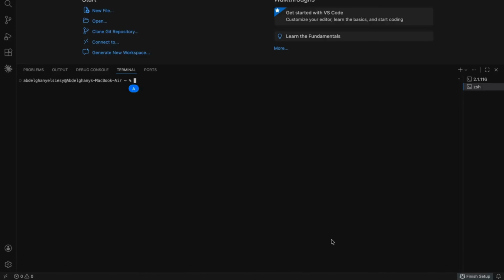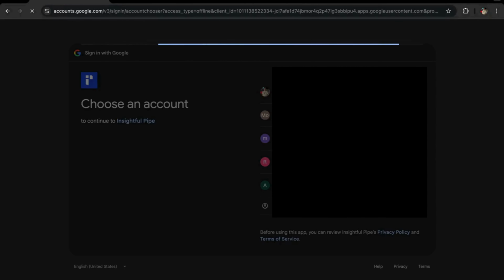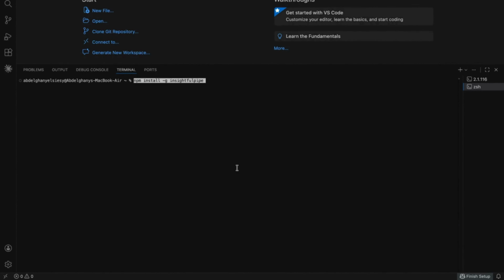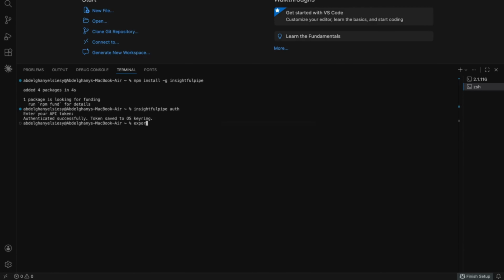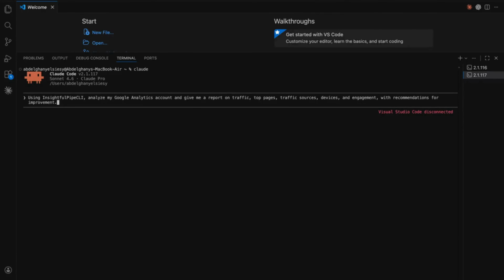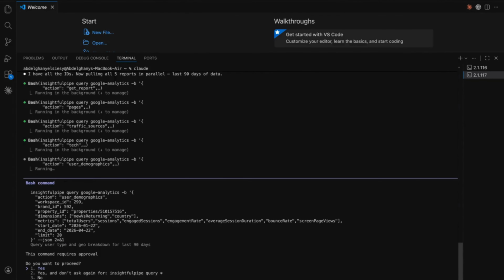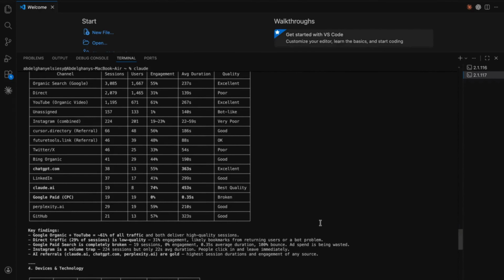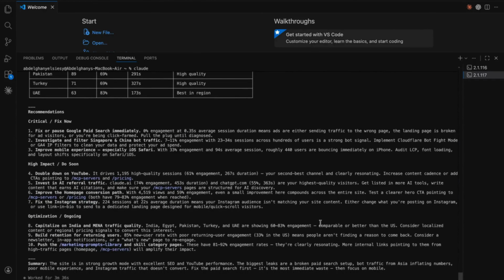How to Analyze Google Analytics 4 with Claude Code — Full Terminal Report via InsightfulPipe CLI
How Claude Code pulls GA4 data through the InsightfulPipe CLI: install it once, sign in, then ask for the report in plain English.

Skip the dashboards. Skip the manual exports.

In this video I connect Google Analytics 4 to InsightfulPipe and use
the InsightfulPipe CLI alongside Claude Code to generate a complete
GA4 traffic and conversion report — all from the terminal in one prompt.

In this video:
- Connect your GA4 property to InsightfulPipe
- Install and authenticate the InsightfulPipe CLI
- Launch Claude Code and run a full GA4 performance analysis
- Get a complete report covering sessions, users, traffic channels,
  top pages, conversion events, and actionable insights

No dashboards. No manual exports. No browser needed.
Just your terminal and Claude Code pulling real GA4 data through
InsightfulPipe — in one prompt.

Perfect for developers, technical marketers, and analysts who want
real Google Analytics 4 data without ever opening a dashboard.

How it works:
1. Install the CLI: npm install -g insightfulpipe
2. Sign in with your InsightfulPipe account: insightfulpipe auth
3. Connect your GA4 account in InsightfulPipe.
4. Ask Claude Code for the report. It looks up the action with insightfulpipe helper and runs insightfulpipe query for you.

The InsightfulPipe CLI is included in every plan together with the MCP servers.